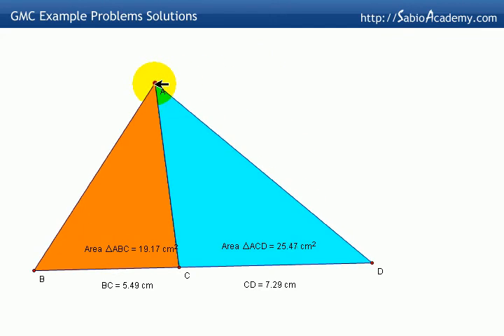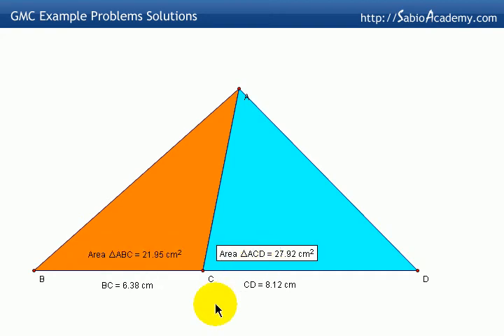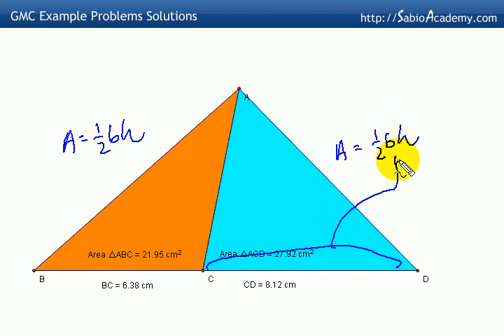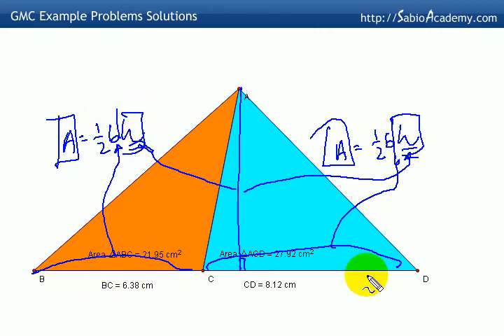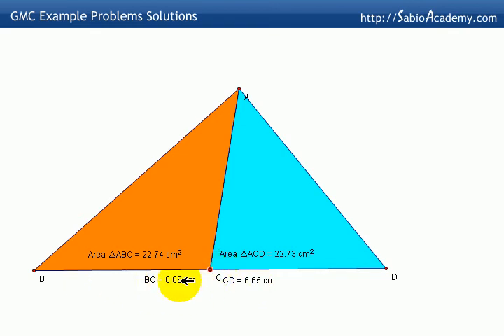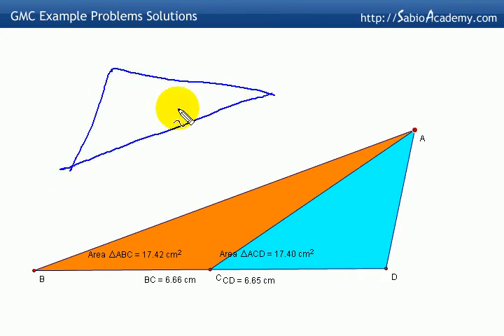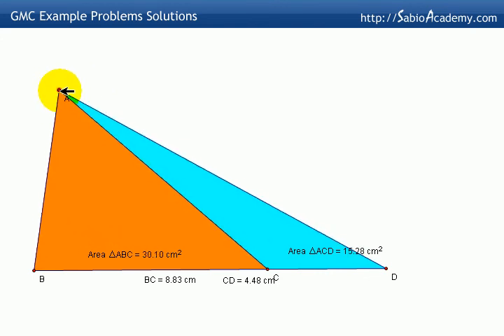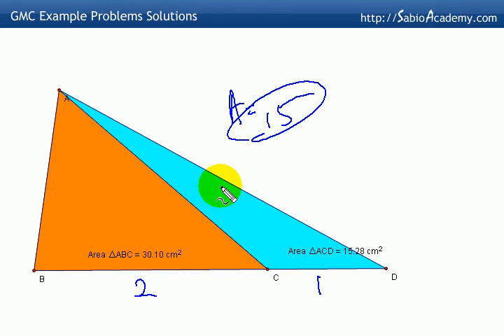GMC 2009 9th Grade Problem 3 Part 1